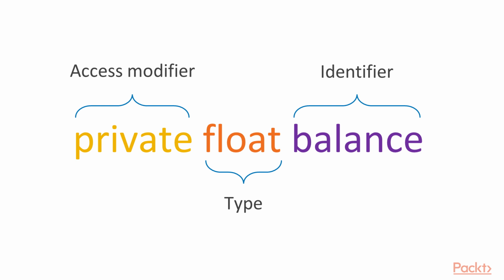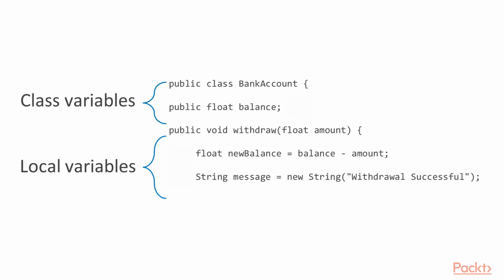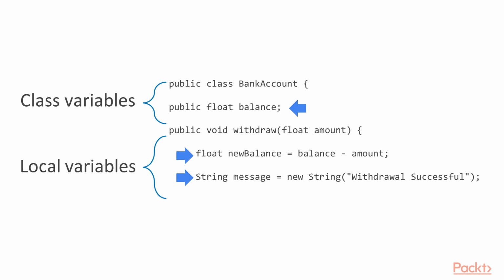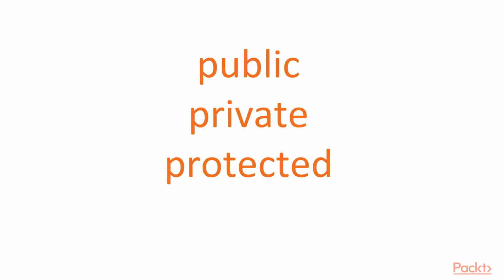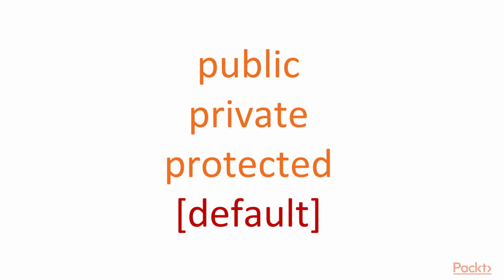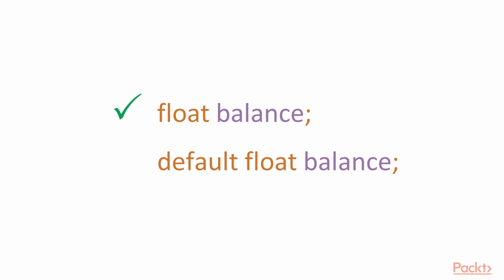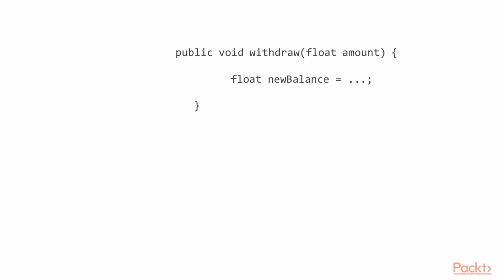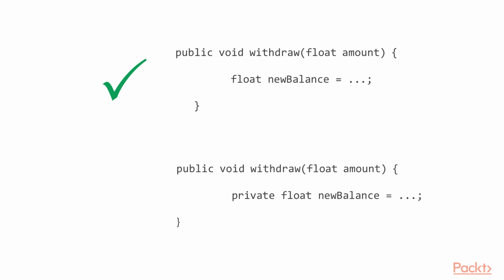Java SE 8 Programmer 1: How to Declare a Variable? | packtpub.com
In this video, we will look at variable declaration and initialization.
• Look at an example
• Declare a variable